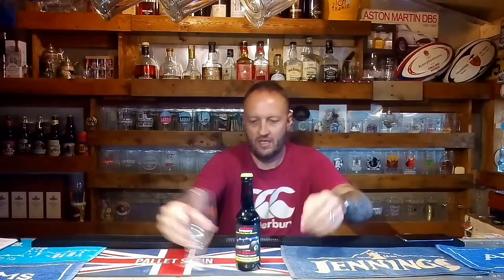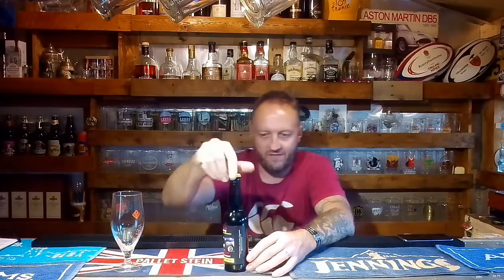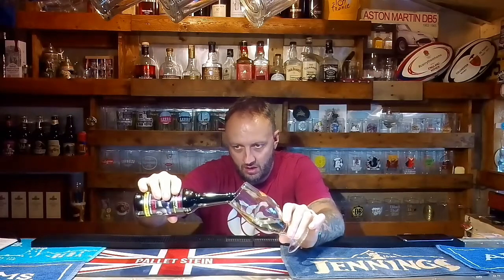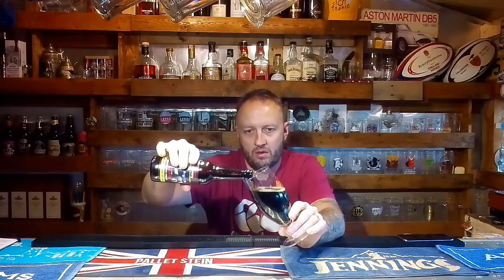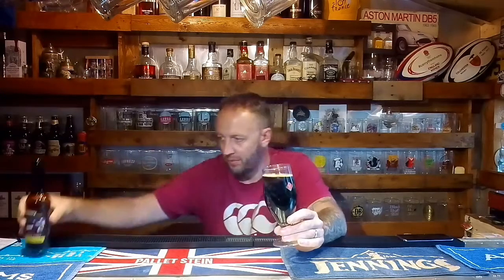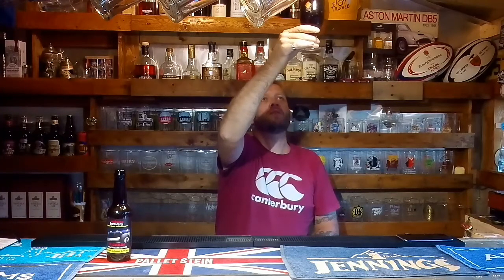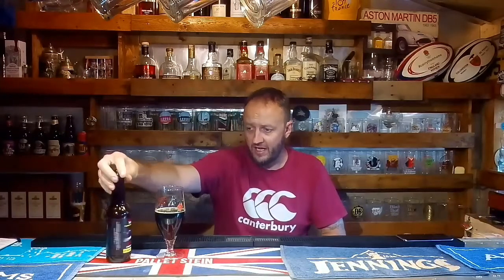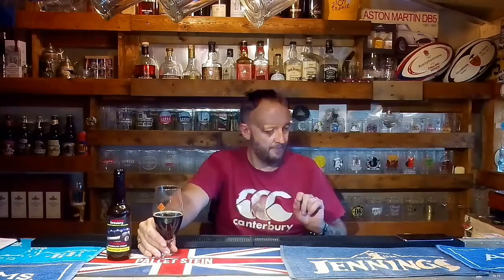Mancave Beer Reviews World/youtube first. #22 Watsons Brewery 8 Grain American Stout.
Eight different grains, lots of US hops, and US yeast for a clean, roasty and hoppy brew. 5.4%abv in this iteration.
check out may facebook page. Mancave Beer Reviews.